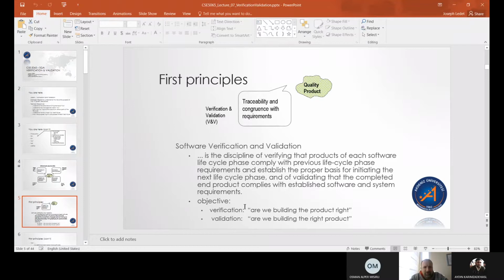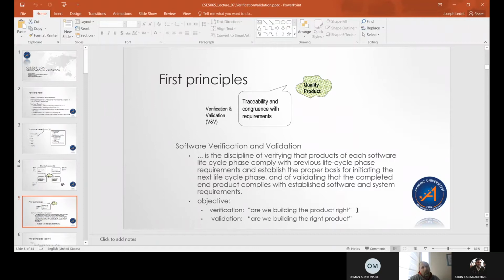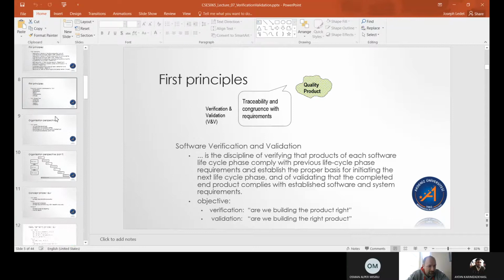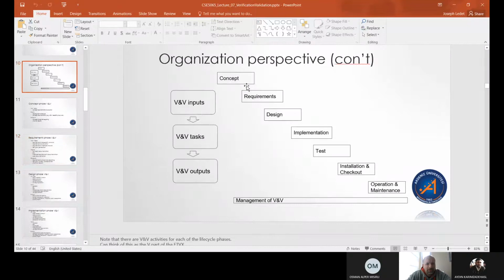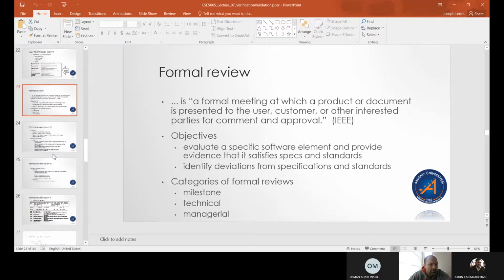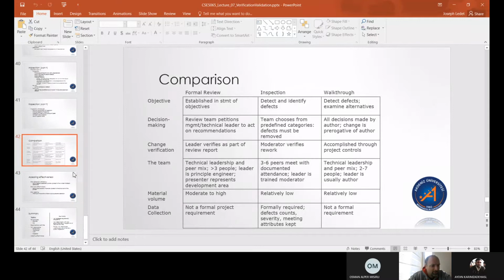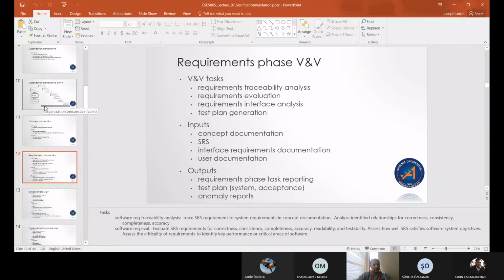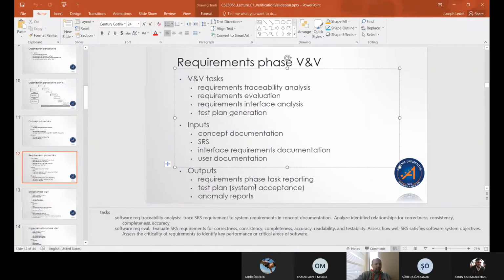CSE 5065 - 2020-11-20 - Verification_Validation